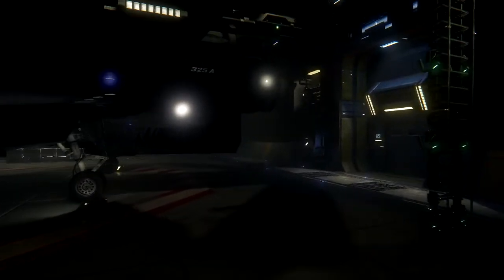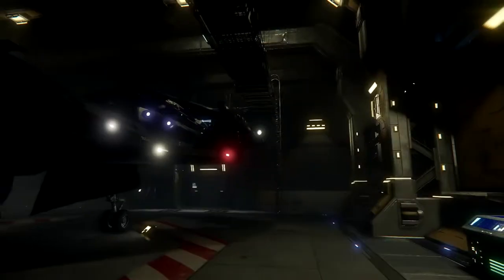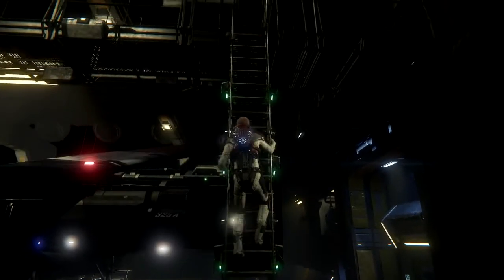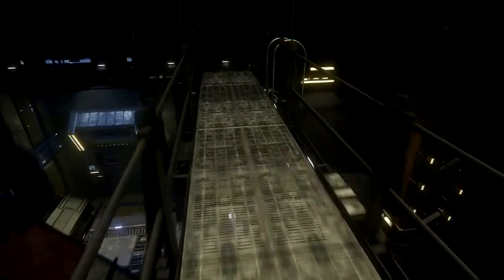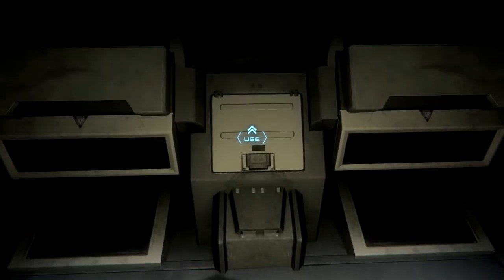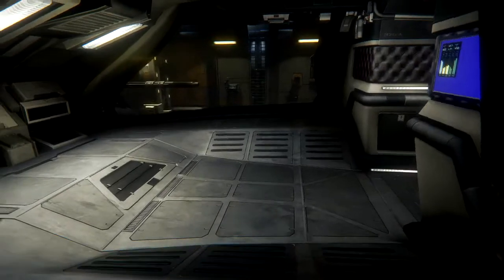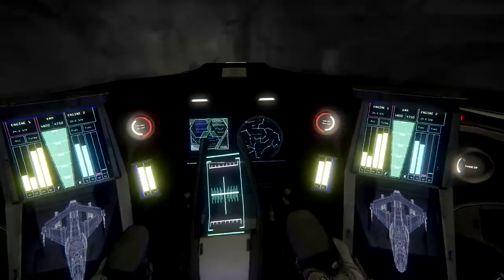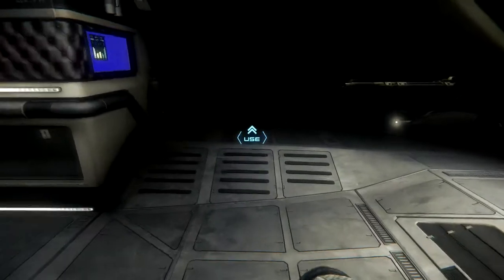Star Citizen Hangar Module and Channel Update!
Baergo takes a quick peek at the Hangar Module for the upcoming game, Star Citizen!